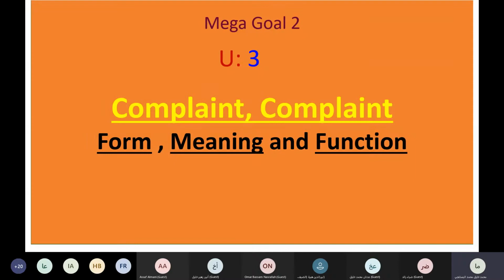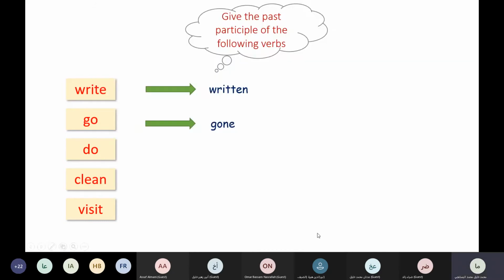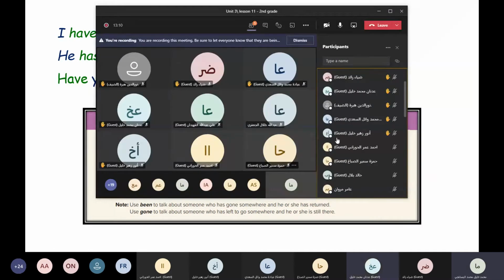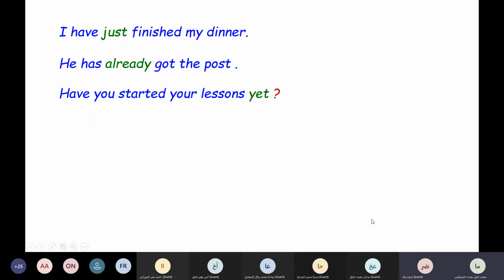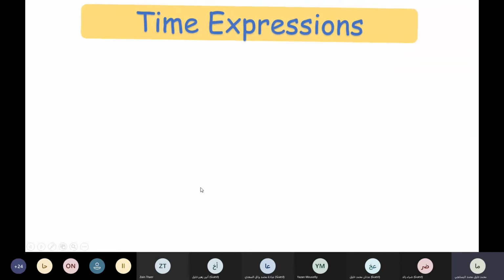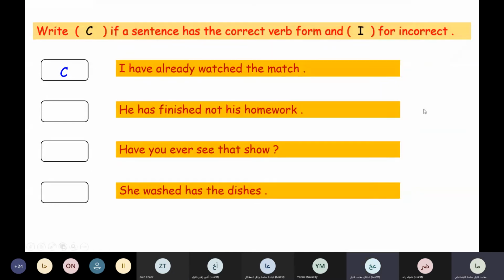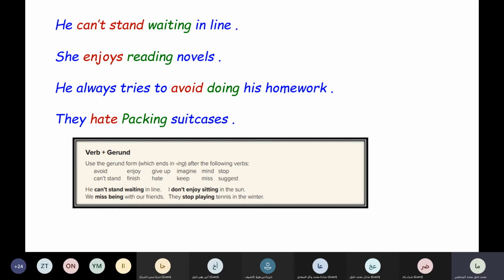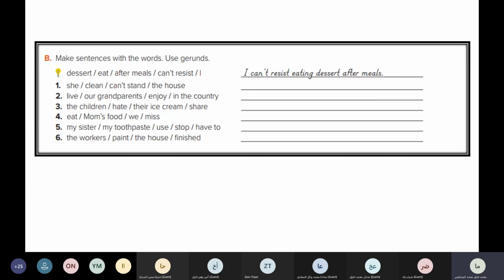Unit 3 lesson 11 1st grade